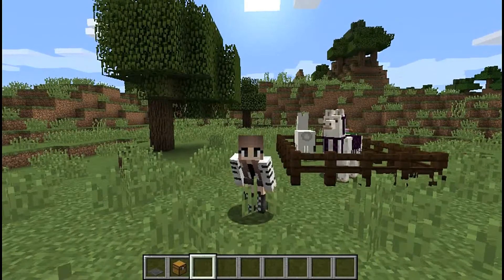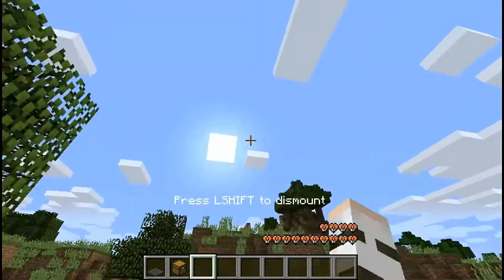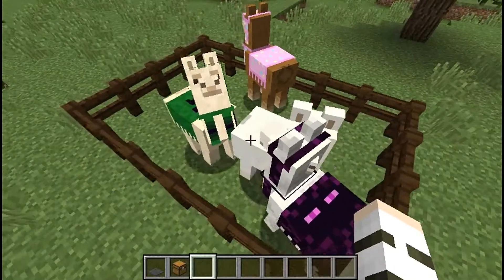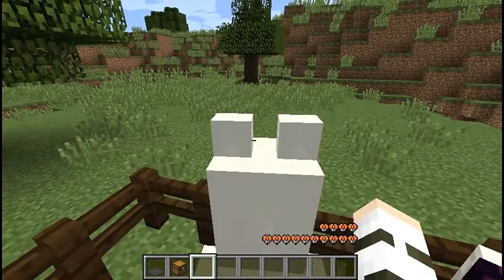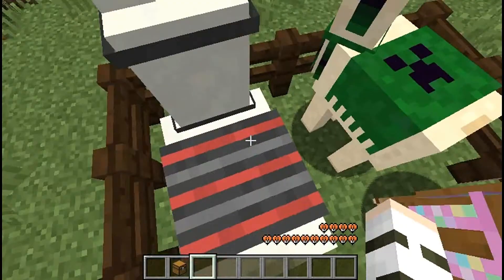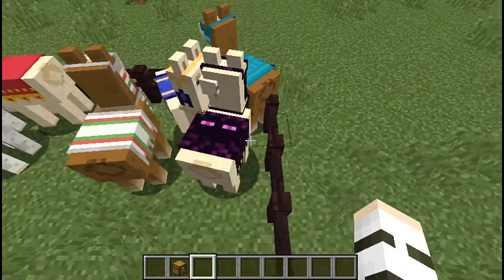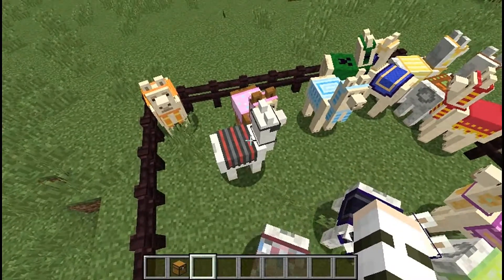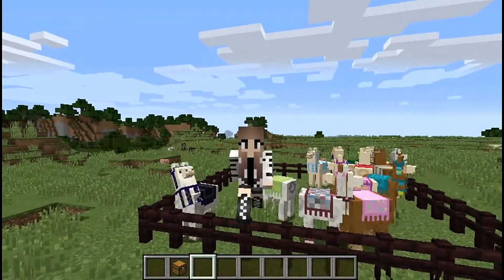How to tame and decorate llamas!!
Llamas have just come out in minecraft 1.11! in this episode i will show you guya how to tame and decorate them!! Hope you enjoy!!